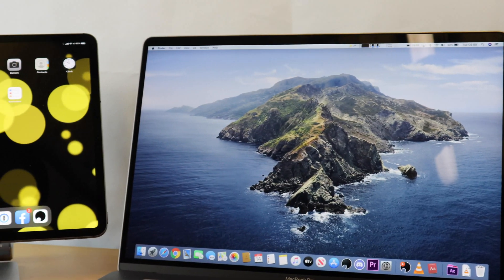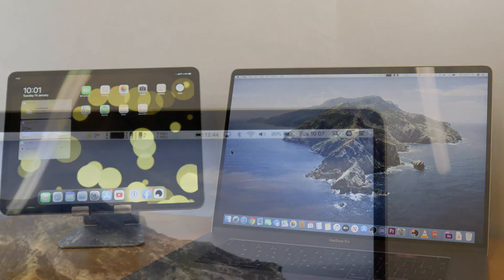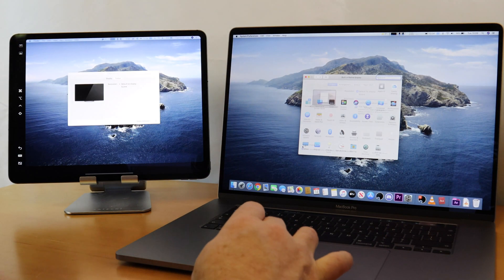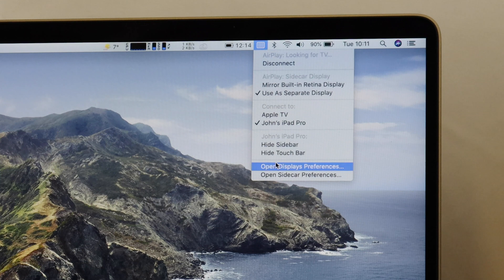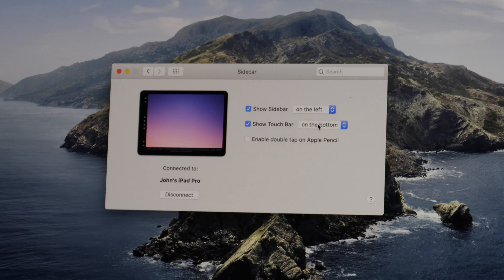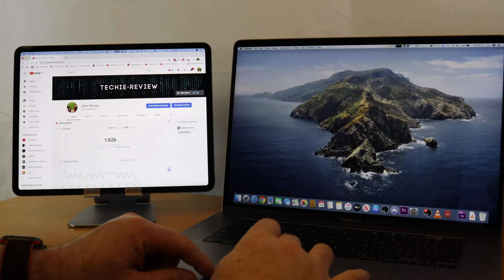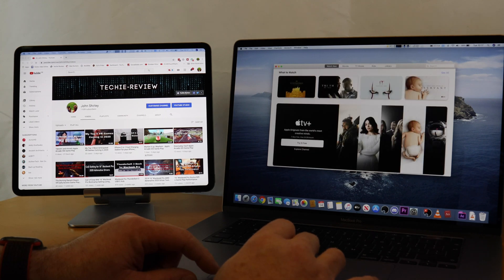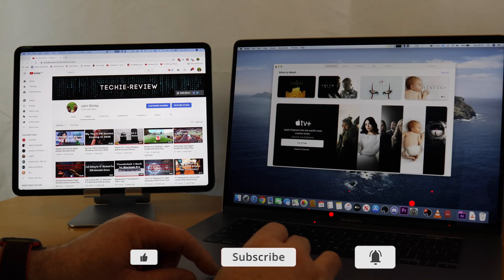Apple Sidecar in macOS Catalina: How to use your iPad as a 2nd Display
Sidecar in macOS: How to use your iPad as a 2nd Display

In macOS 10.15 Catalina and iPadOS 13 you can use your iPad as a second display for your Macbook Pro.

Sidecar system requirements
Sidecar requires a compatible Mac using macOS Catalina and a compatible iPad using iPadOS 13:

Mac using macOS Catalina
MacBook Pro introduced in 2016 or later
MacBook introduced in 2016 or later
MacBook Air introduced in 2018 or later
iMac introduced in 2017 or later, plus iMac (Retina 5K, 27-inch, Late 2015)
iMac Pro
Mac mini introduced in 2018 or later
Mac Pro introduced in 2019